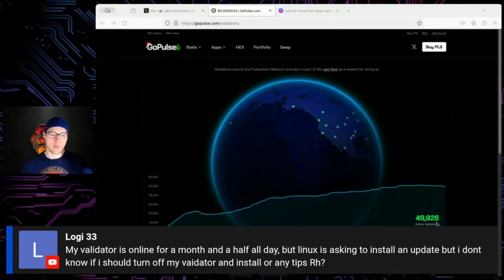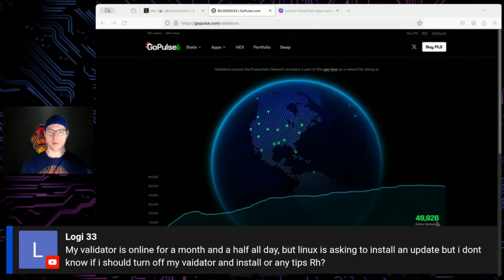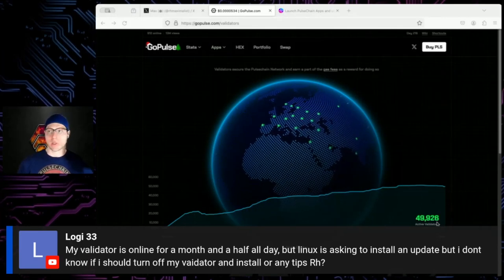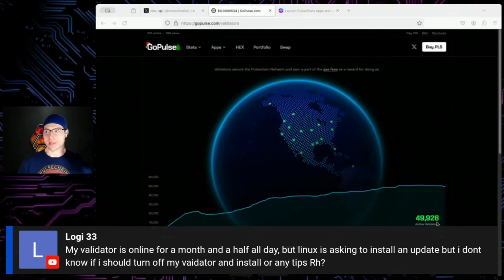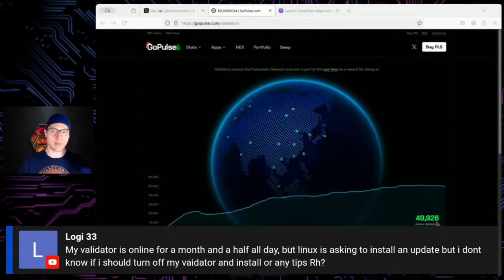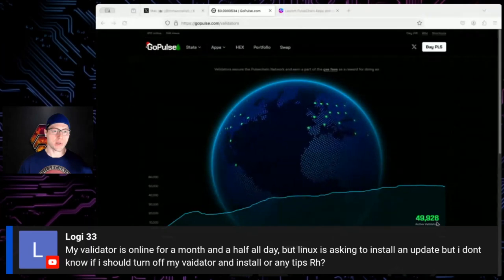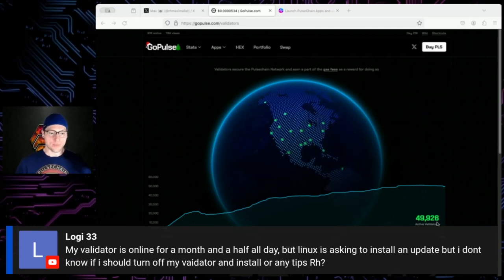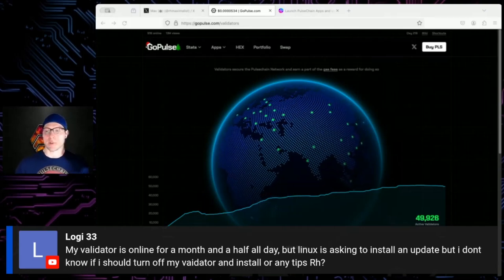Ubuntu Linux updates for PulseChain Validator 🐧